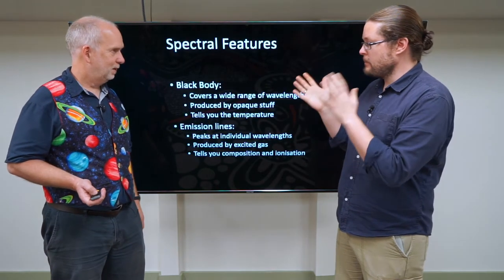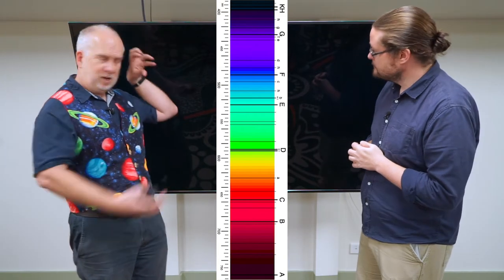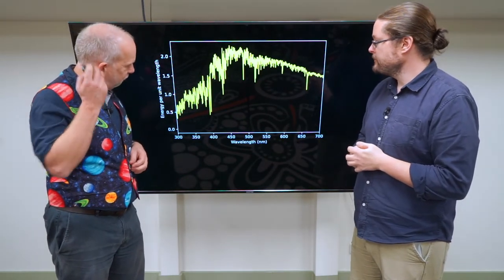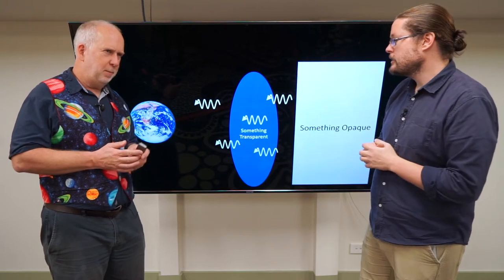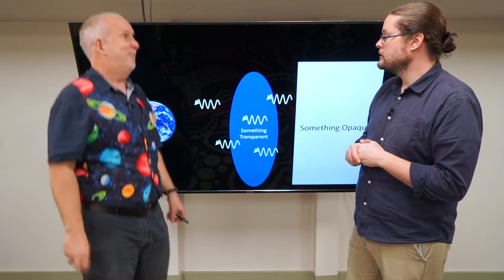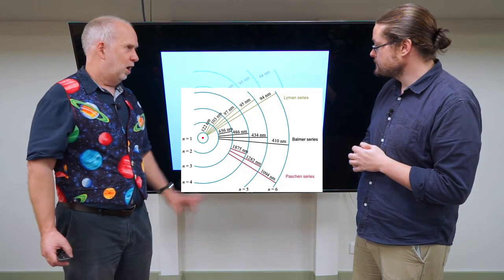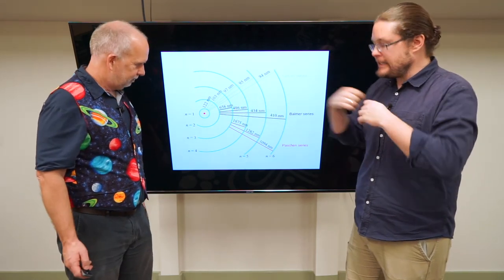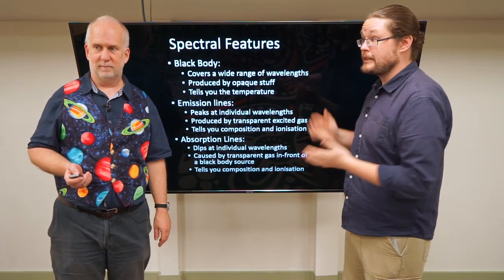Stars V3.10 Absorption Lines